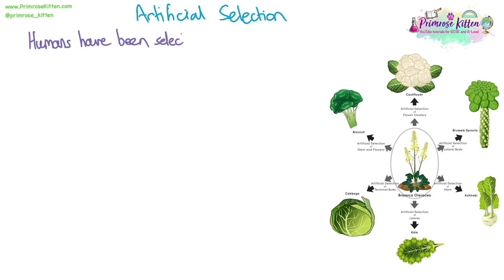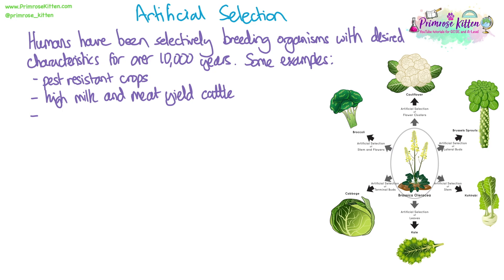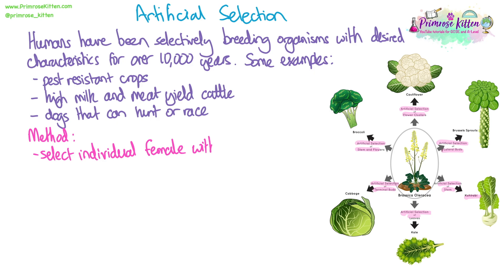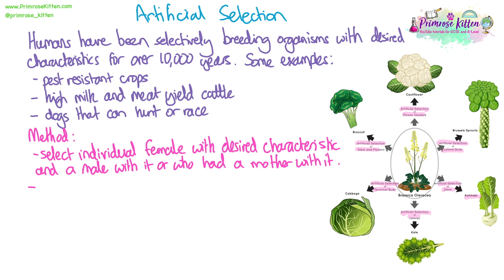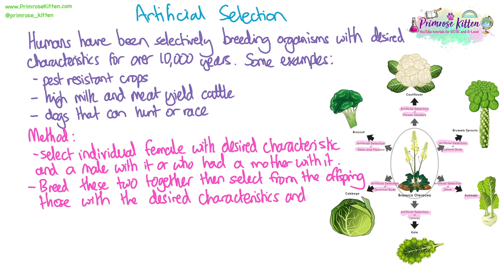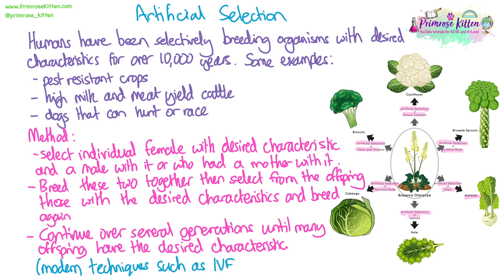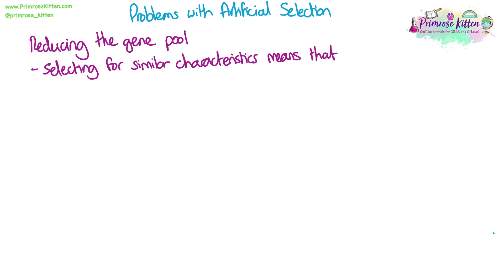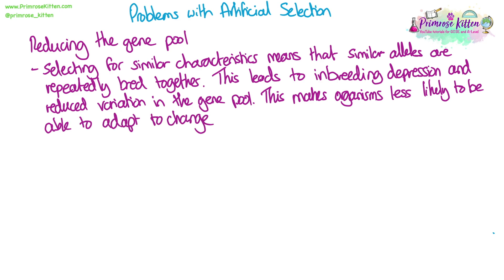Artificial Selection | Revision for Biology A-Level